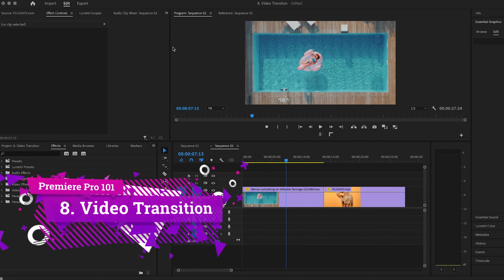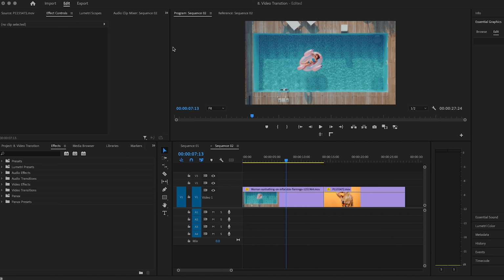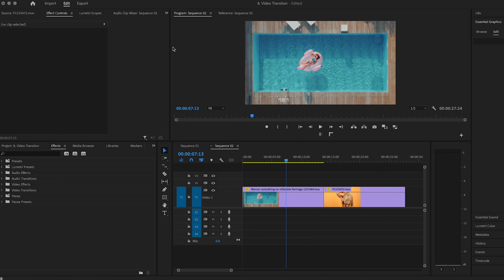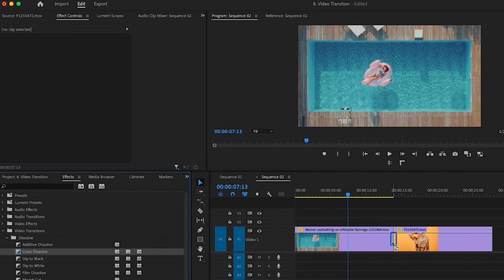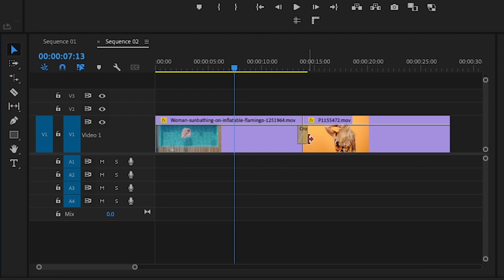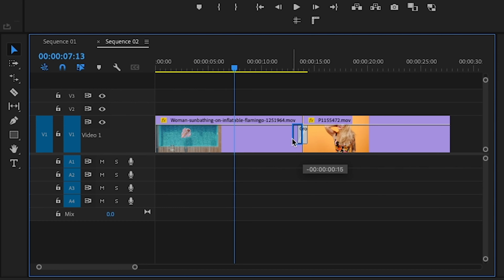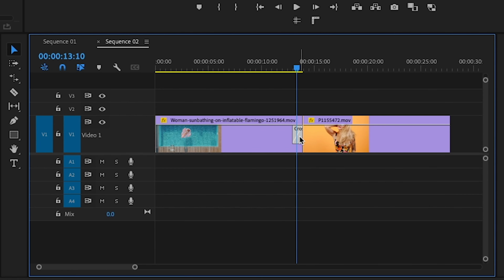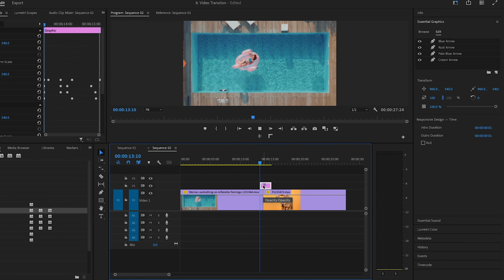8. Video Transition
🎬 Hey there, I'm PANAX, and I'm excited to welcome you to my Premiere Pro 101 Class! 🎥

If you've ever felt that itch to tell your story through videos or capture life's moments in a unique way, you're in the right place. In this class, it's just you, me, and the world of Adobe Premiere Pro – no big studios or fancy setups, just genuine learning.

🌟 What You Can Expect:

🎞️ I'll walk you through every button, every tool – no jargon, I promise.

🎥 Together, we'll bring your clips to life with heart and soul.

🔊 We'll even tackle audio so your videos sound as good as they look.

✂️ I'll share the secrets of cutting and trimming like a pro.

🌅 Let's explore cool effects and smooth transitions – it's like magic!

🎨 Ever wondered how to fix colors? We'll uncover the mystery.

💡 And I'll spill all the tips that the pros wish they knew when they started.

You're not just learning software here; you're learning how to express yourself, one frame at a time. It's okay if you're starting from scratch – I did too. And trust me, if I can get the hang of this, so can you.

I'm not a big team; it's just me, sharing what I love. If you find value here, a thumbs-up would mean the world.
Let's make some movie magic, one edit at a time.

00:00 [1. Introduction and brief explanation of transitions.]
01:50 [2. Displaying all default video transitions.]
09:09 [Bonus tip.]